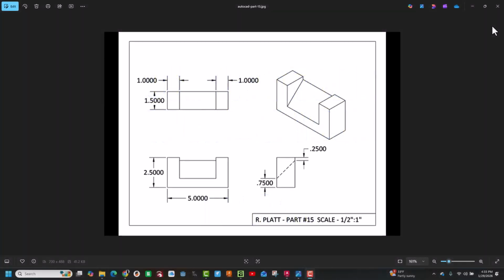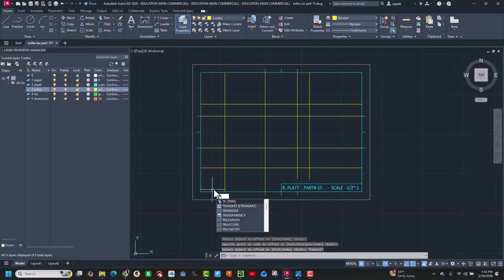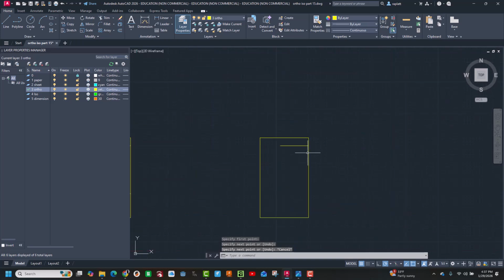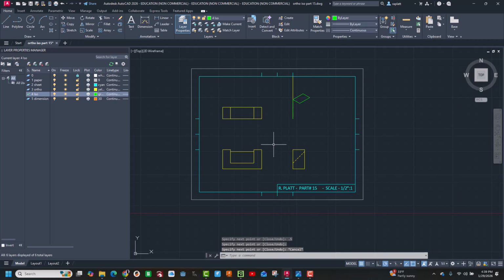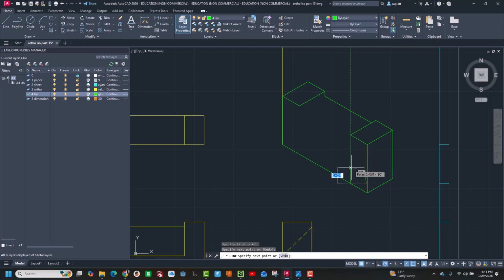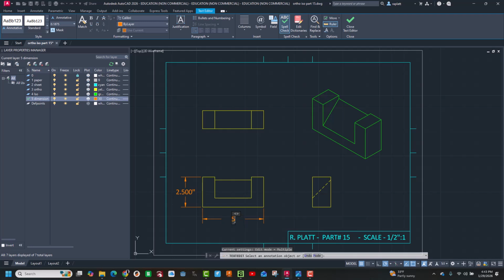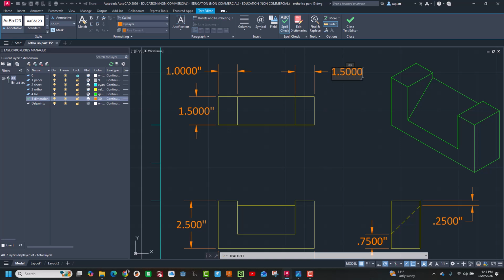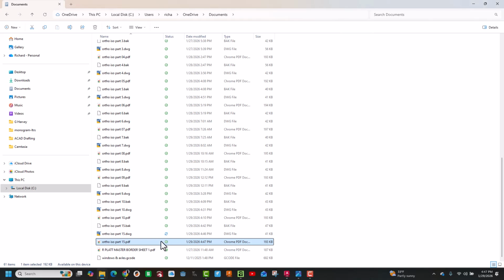AutoCAD Part 15 - Orthographic Isometric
In this tutorial we will create Part 15 using AutoCAD.